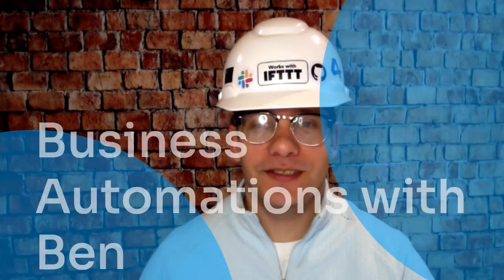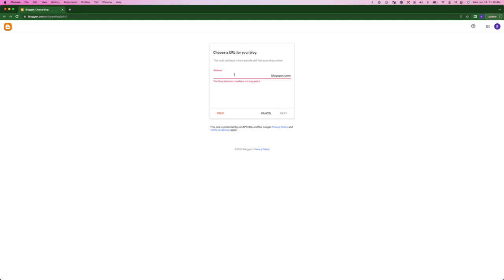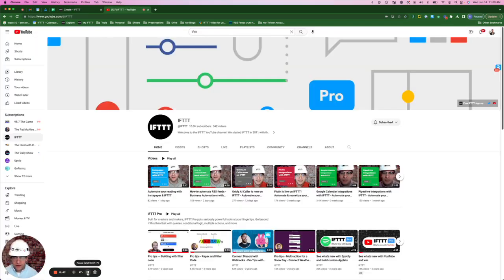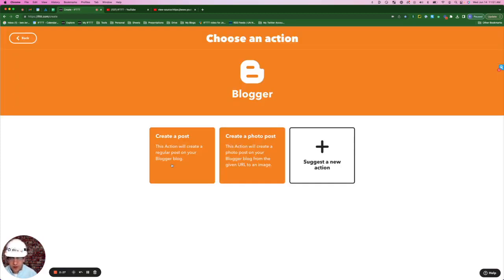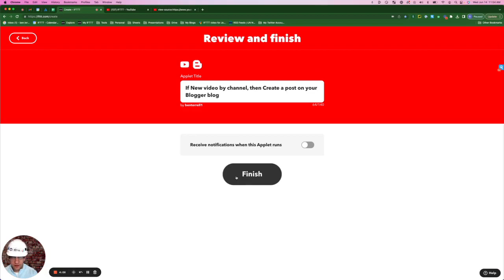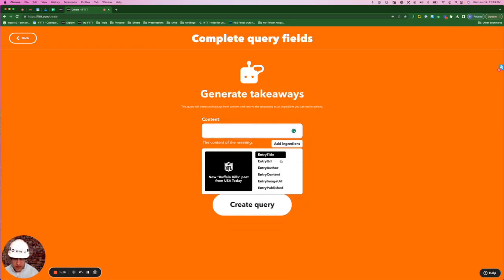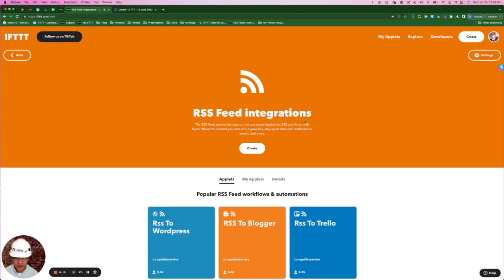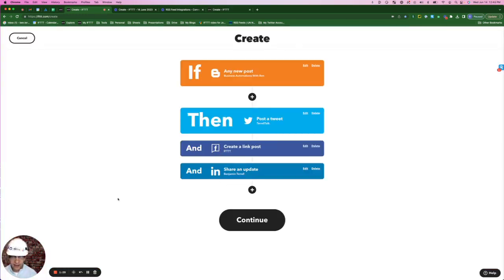How to Automate Blogger - Connect Blogger to 1000 Apps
Tired of manually updating your blog? Want to streamline content creation and publishing? With IFTTT and Blogger, you can automate your entire blogging workflow!

In this video, we walk you through how to automate your Blogger posts using IFTTT. Whether you want to schedule blog updates, auto-publish from an RSS feed, or repurpose content from other platforms, this tutorial will show you how to automate it all in minutes!

What you’ll learn:
✅ How to connect Blogger to IFTTT.
✅ How to auto-publish blog posts from sources like Google Docs, RSS, or Twitter.
✅ How to cross-promote content by sharing new posts across social media.